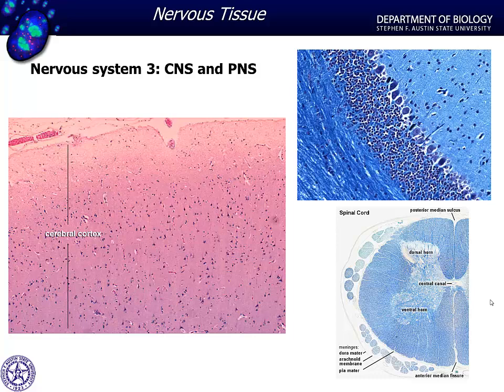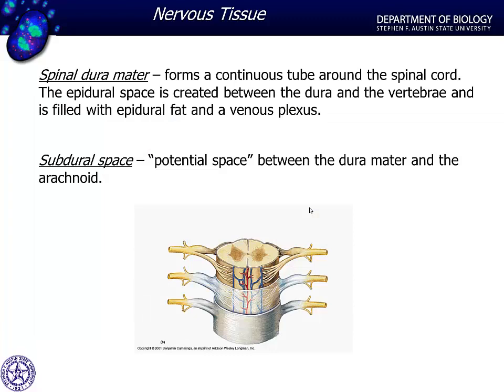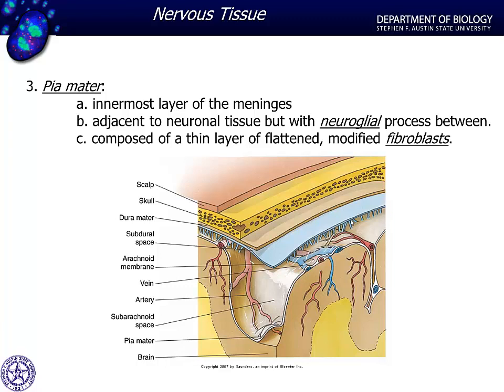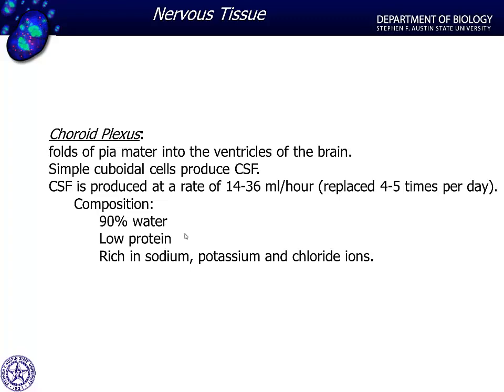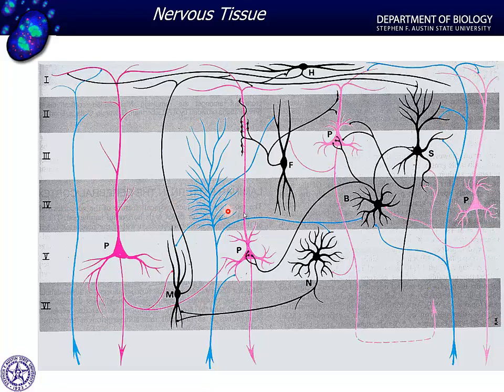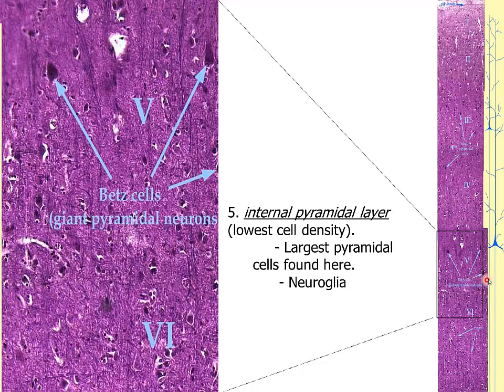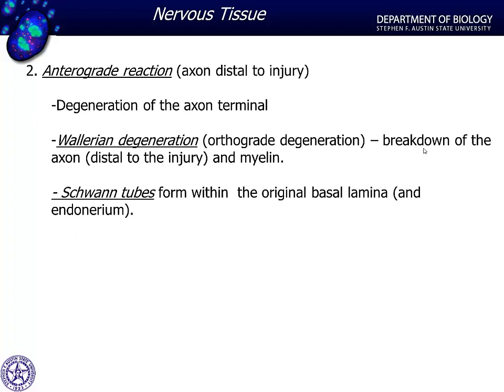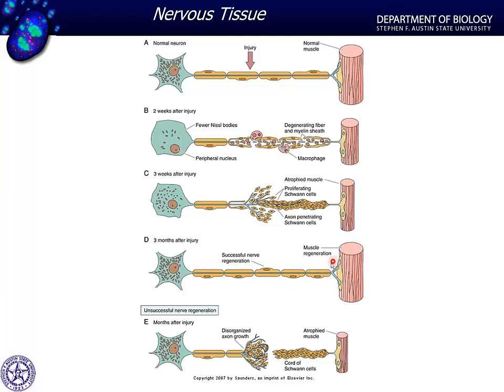nerve3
BIOL 445 - Nerves 3